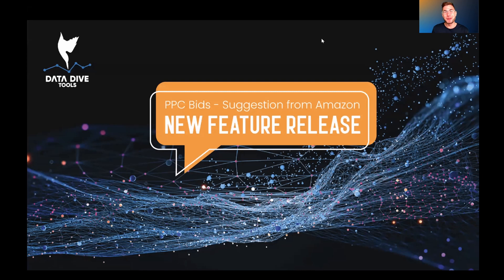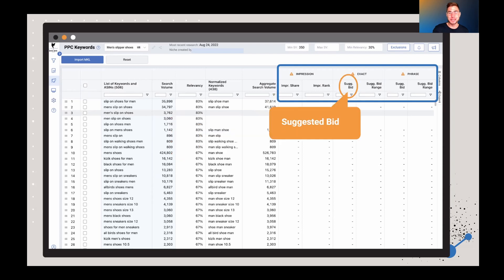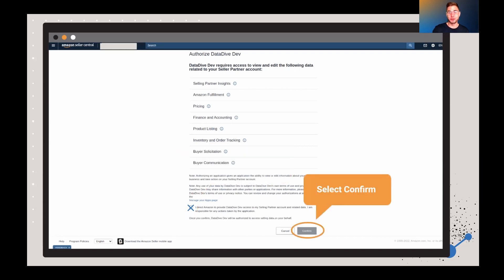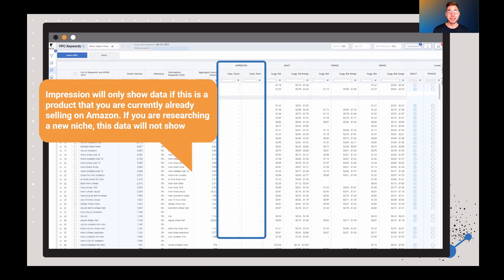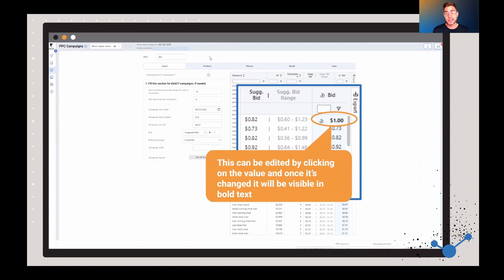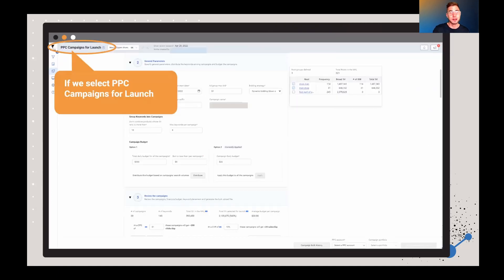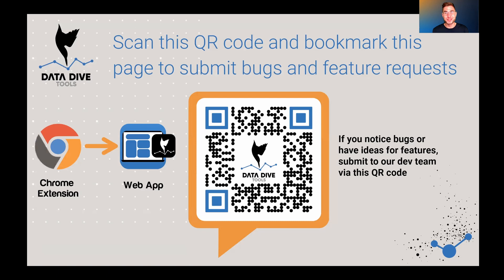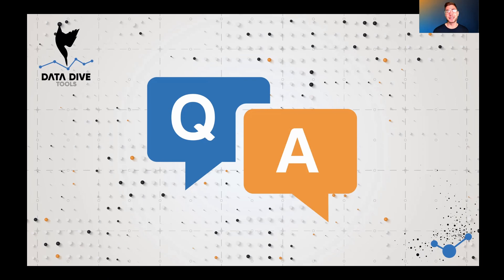NEW FEATURES: Data Dive - Best Keyword Research Software for Amazon - PPC Bids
In this new feature update, we take a look at the new PPC Bids: Suggestions from Amazon feature! This Quick Start Guide will get your research team up and running with the best keyword research software for Amazon in no time!